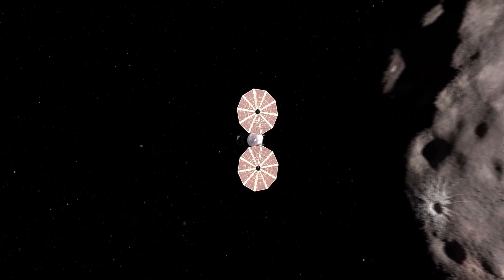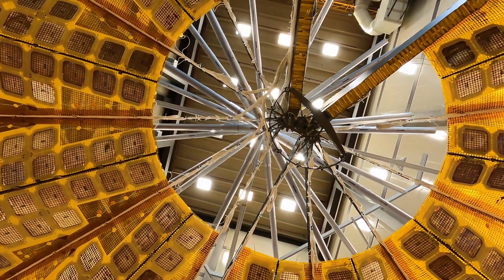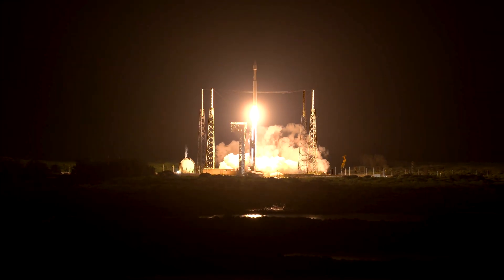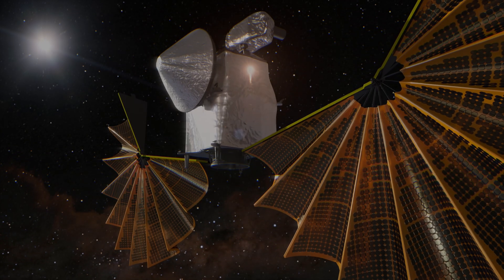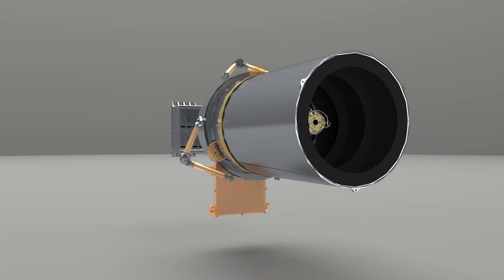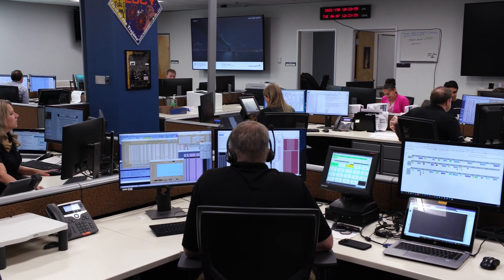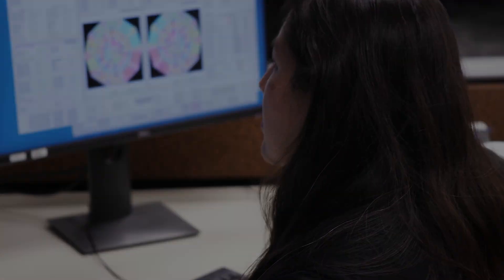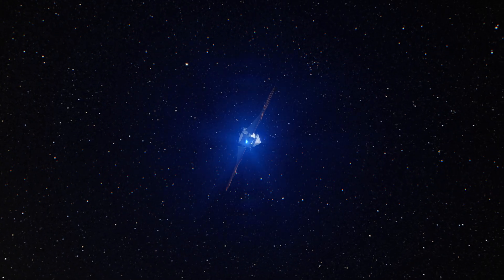Lucy’s Solar Powered Journey Continues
NASA’s Lucy mission is heading to the Jupiter Trojans – two swarms of unexplored asteroids trapped in Jupiter’s orbit. Lucy made a picture-perfect launch on October 16, 2021, but when the spacecraft began to unfurl its solar arrays, it encountered an anomaly. One of the arrays failed to fully deploy and latch shut, putting the mission at risk. For months, Lucy’s flight operations team worked meticulously to address the issue and put Lucy back on its solar-powered journey to the Jupiter Trojans.

Credit: NASA’s Goddard Space Flight Center
Dan Gallagher (KBRwyle): Producer
Jonathan North (KBRwyle): Animator
Kel Elkins (USRA): Data Visualizer
Chris Tucker (Lockheed Martin): Videographer
Dan Gallagher (KBRwyle): Narrator
Ned Barbee (Lockheed Martin): Support
Lauren Duda (Lockheed Martin): Public Affairs
Nancy Neal-Jones (NASA/GSFC): Public Affairs
Aaron E. Lepsch (ADNET): Technical Support

Universal Production Music: “Hypervelocity” by Sophy Olivia Purnell